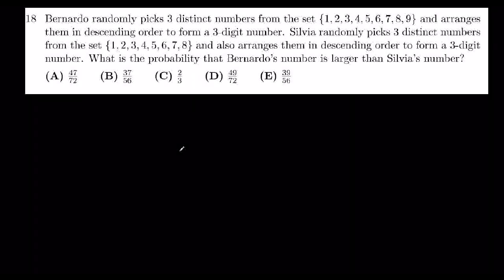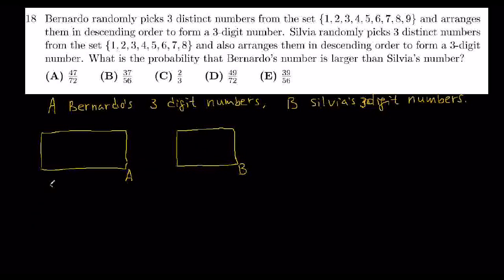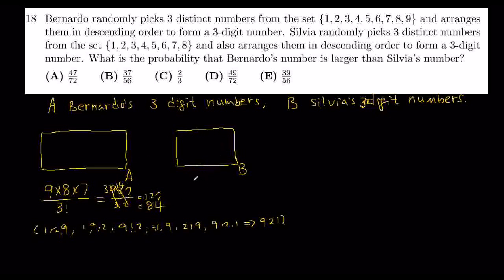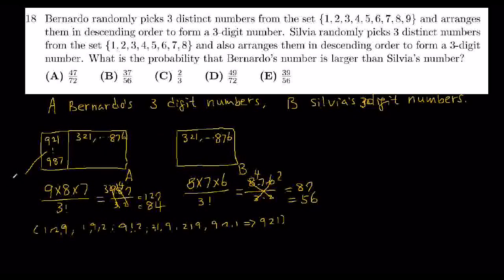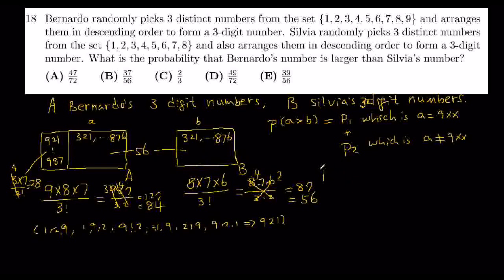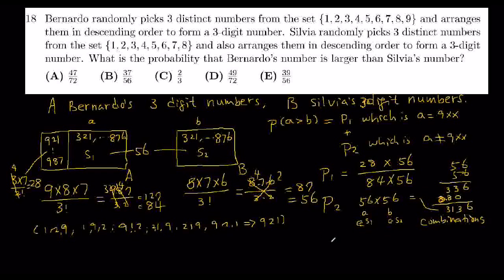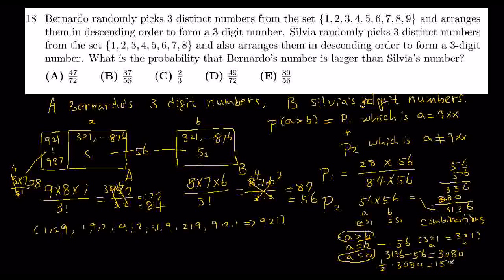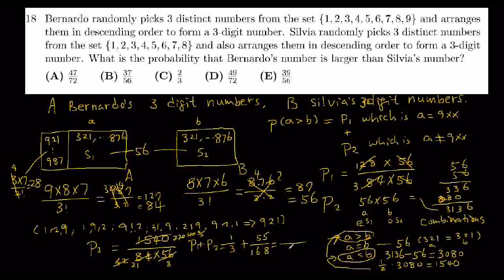amc10A 2010 18 publish